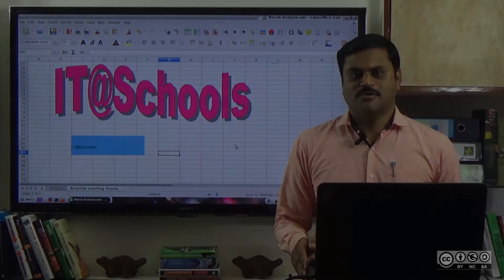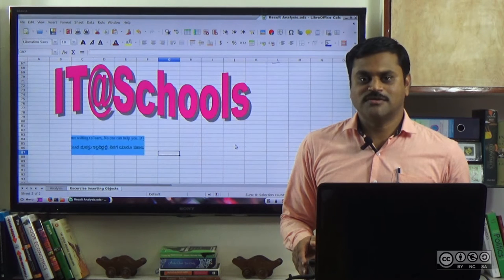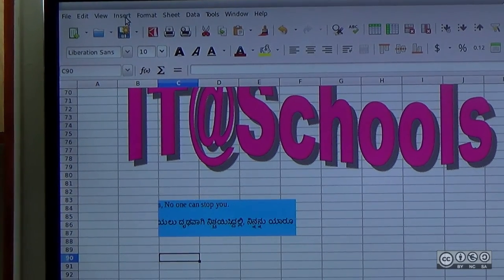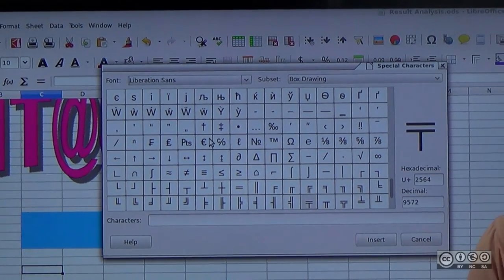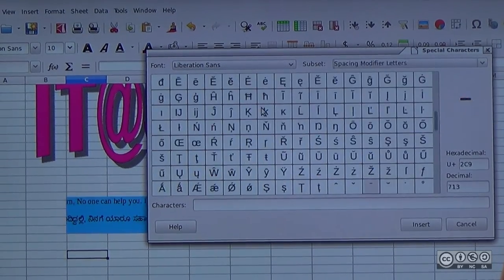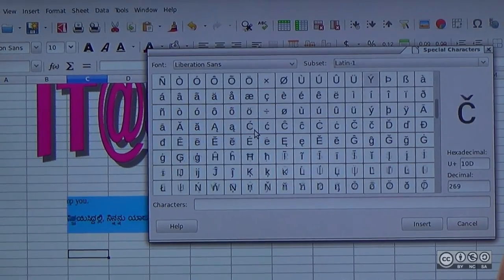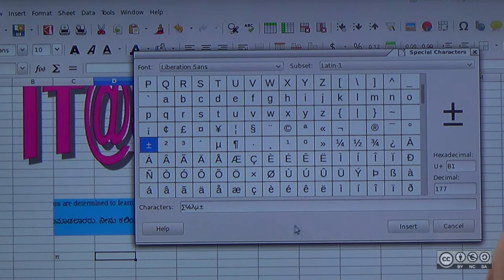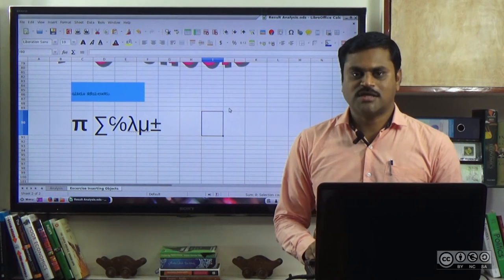LibreOffice Calc: Inserting Special Charecters